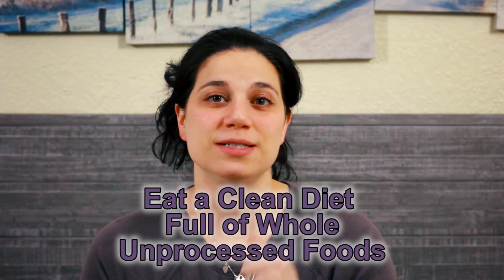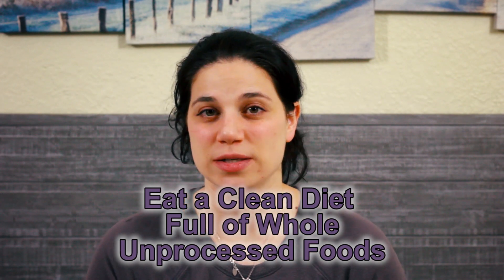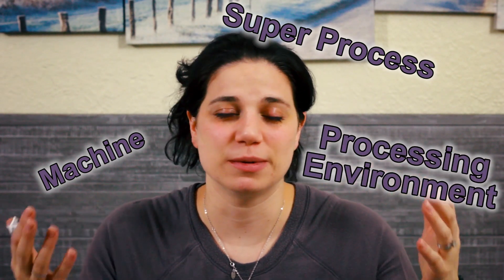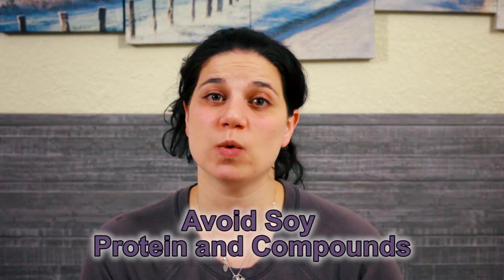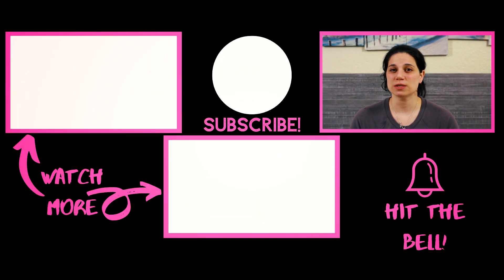Tips To Improve Sperm Quality || Sperm Motility And Morphology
Find out more about one of the BEST SUPPLEMENTS FOR SPERM QUALITY

TIPS TO IMPROVE SPERM QUALITY | SPERM MOTILITY AND MORPHOLOGY || Are you wondering how to improve sperm quality and increase sperm motility and sperm morphology? Watch this video to learn more about natural things YOU can do to help naturally improve sperm quality, and increase sperm motility and morphology!

Come join me live in my next free Fertility Masterclass to get:
    ✅ Fertility strategy that works
    ✅ Scientific breakthroughs made in egg quality
    ✅ Proven tactics YOU can USE NOW!

Easily find out what your male hormone levels are FROM HOME!

Natural Deodorant Options:
-Sam's Natural (I use the women's one and love it)
-Natural Coconut Lavender Organic